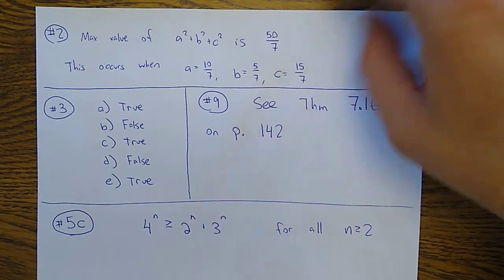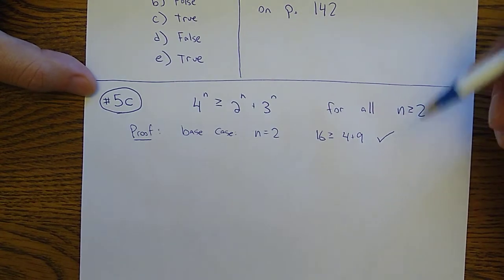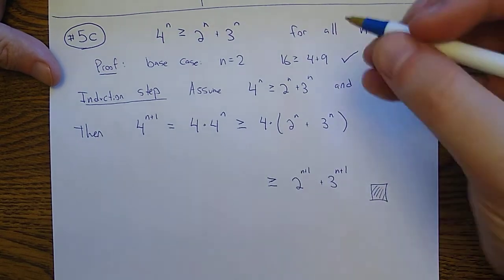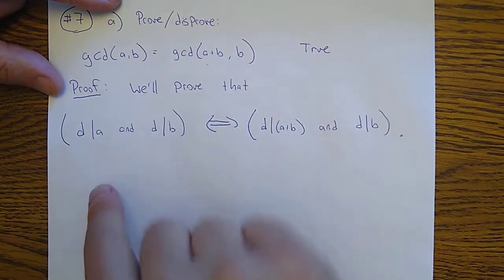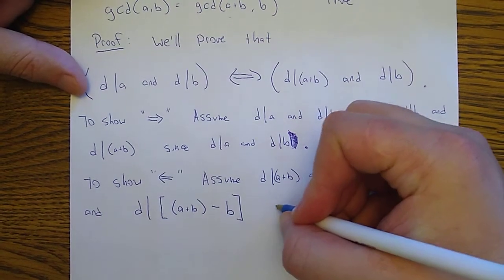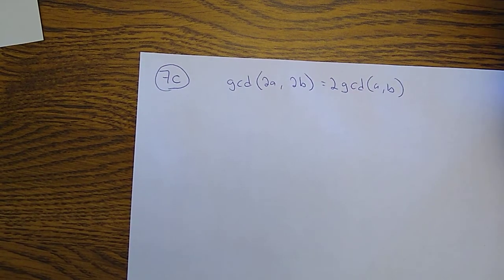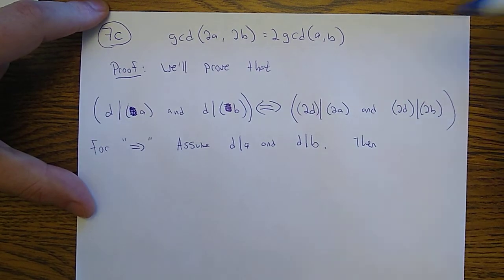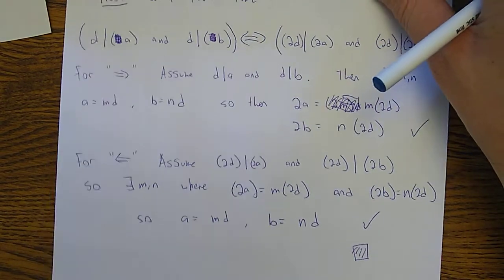final review p1